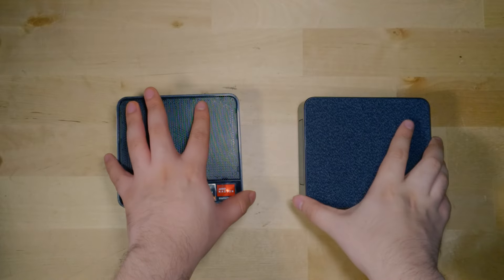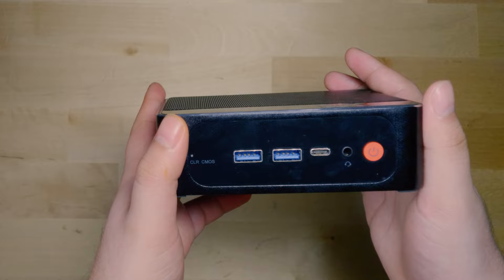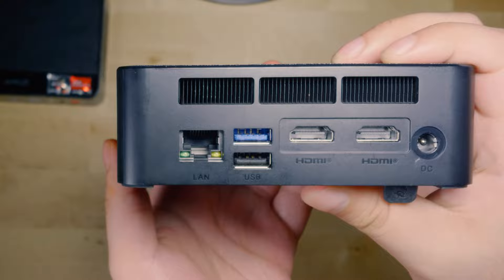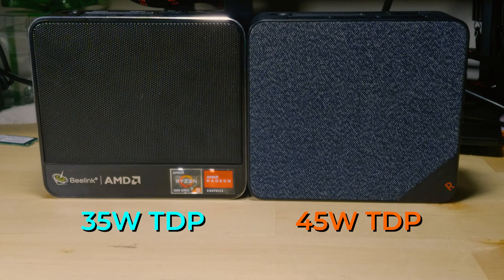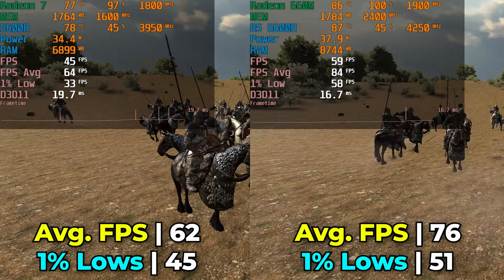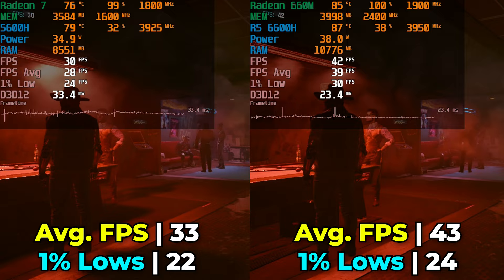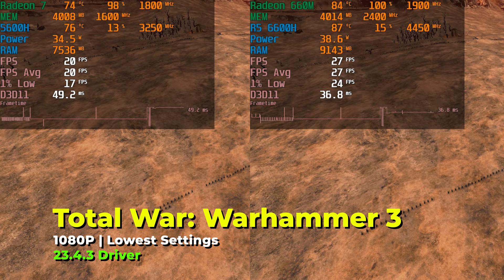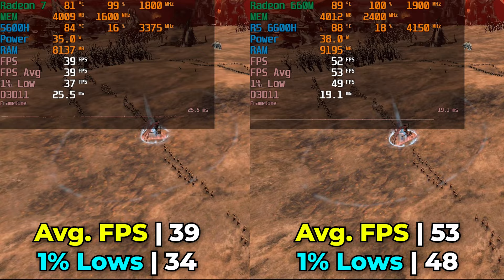RYZEN R5 5600H VS 6600H | Beelink SER5 vs SER6 | Which Should You Buy? | Performance Comparison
5500U Mini PC
4TB 2.5in SSD
4TB m.2 Nvme SSD
Premium 4TB Nvme SSD
32GB of RAM Kit
900P Monitor
5500U laptop